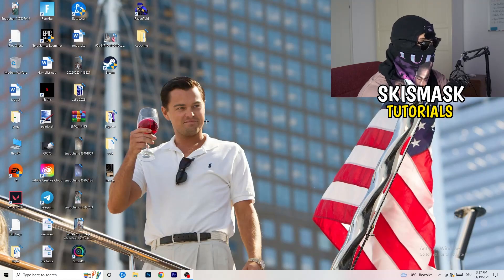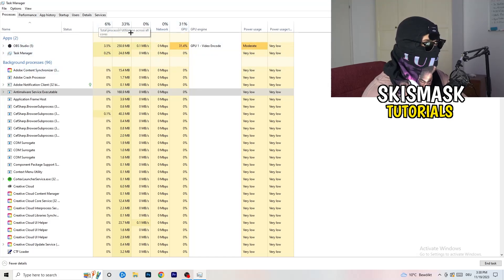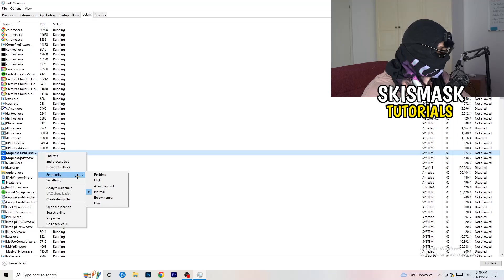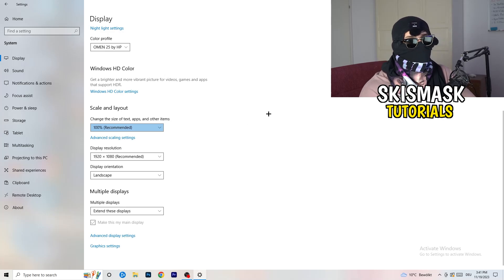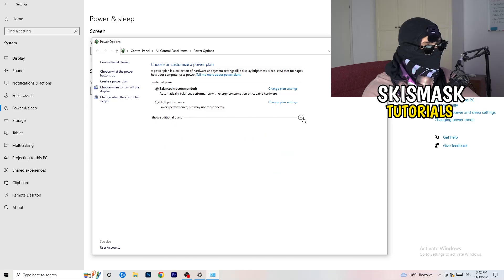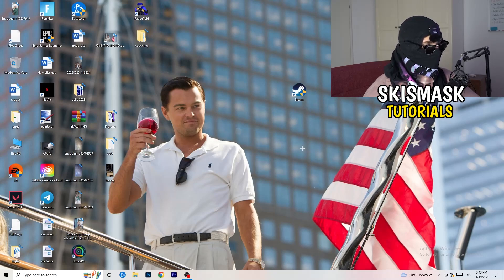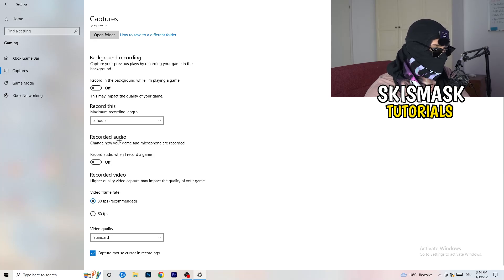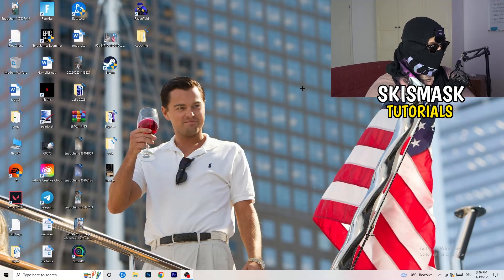How To Fix Squad Crashing (Easy Steps)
How To Fix Squad Crashes,
how to fix Crashes in Squad,
Squad Crash Fix,
Squad keeps crashing,
Squad crashing since update,
Squad crashed,
How to fix Squad crash on PC,
Squad Crashing fix pc,
Squad crashing fix,
fix crash Squad,
how to stop Squad from crashing,
Squad crashing on launch,
Squad crashing windows 11,
Squad keeps crashing,
Squad crash report fix,
Squad crash fixes,
Squad crashing when joining party,